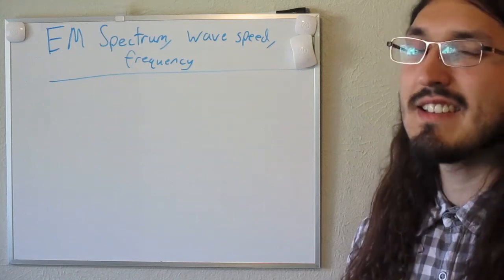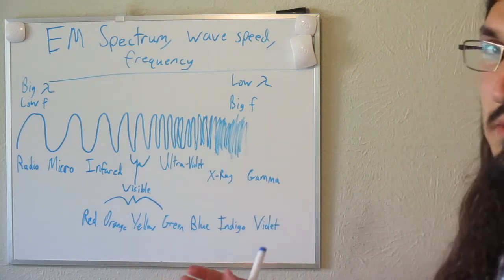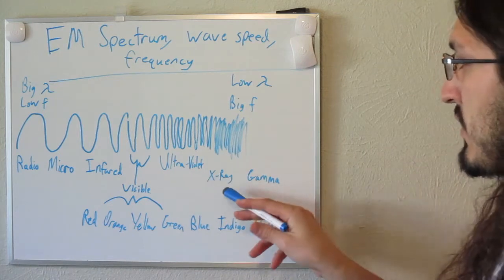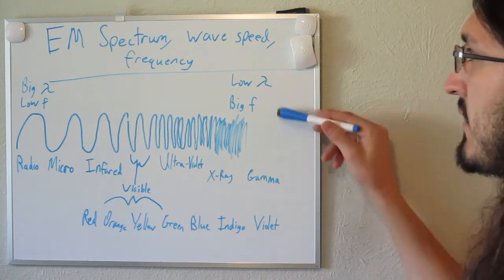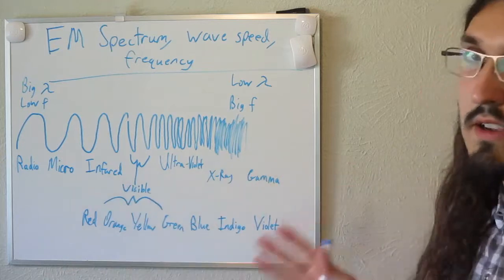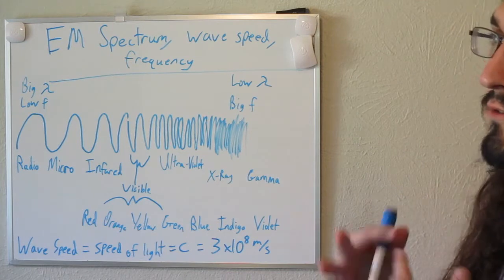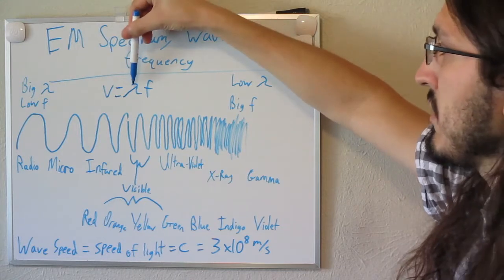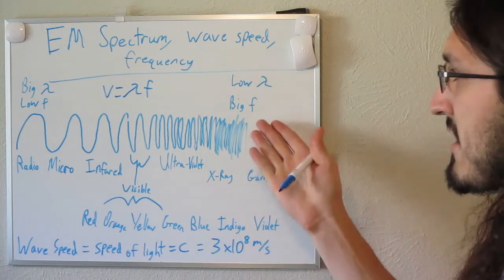Mini-lesson (4/28/20) EM Spectrum, Wave Speed and Frequency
In this video, I overview the order of the electromagnetic spectrum and elaborate on the relationship between wave speed, wavelength, and frequency.